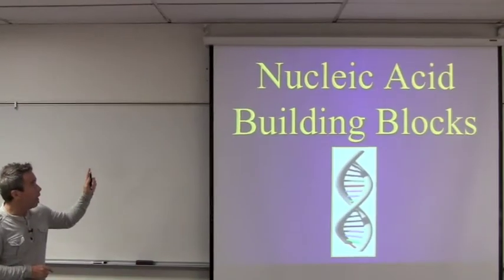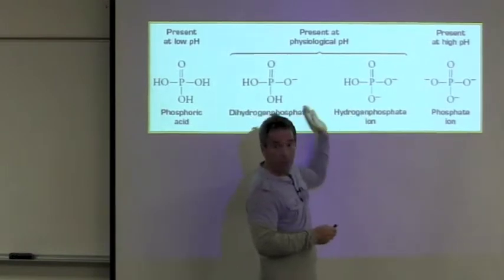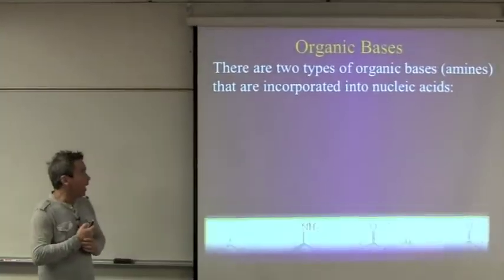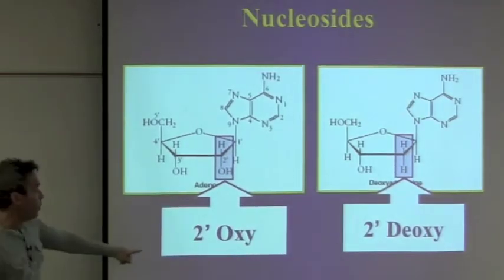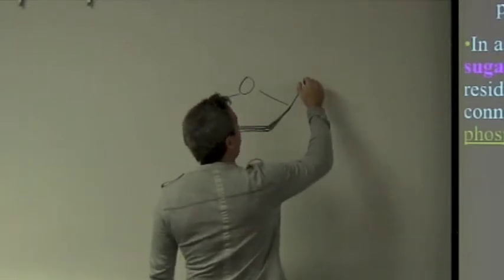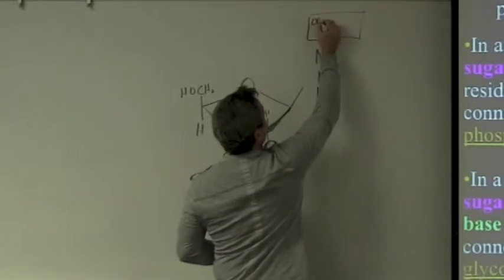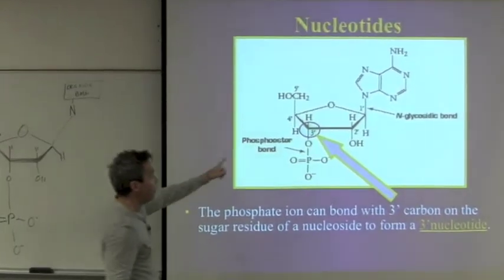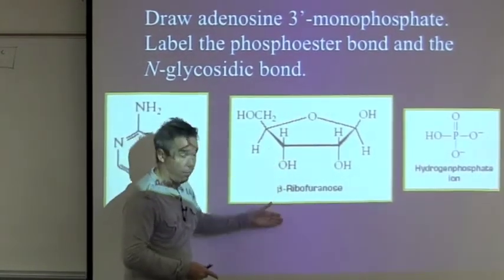Nucleic Acids and Genomics Dr Zoval Allied Health, General, Organic, Biochemistry Course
Would you like to have your entire General, Organic, and Biochemistry course lectures available on video.  Most students prefer video presentations of course material over textbook presentations.  Dr. Jim Zoval is a Professor of Chemistry at Saddleback College.  He has been teaching the Allied Health Chemistry course since 1996 and is very highly rated on Rate-My-Professor.com.  Dr. Zoval has produced high definition (960 X 540) video lectures of the entire General, Organic, and Biochemistry course.  This is the course for Heath Science students (Nursing, EMT, Physical Therapist, Nutritionists, etc.).  Each of 15 chapters is presented as series of videos that you can watch on any device for one full year!  This is not just raw video of Dr. Zoval's lectures; it is a production quality presentation that includes excellent visualizations, humor, a highly engaging lecture style, and embedded 4.95 or rent chapter subsections (episodes) for 99 cents each.  You will find these videos to be extremely helpful in succeeding in your chemistry course.

Chapter 14 Content:
Chapter 14 Part 1:  Introduction to Nucleic Acids, Nucleotides, Deoxyribonucleotides, Ribonucleotides
Chapter 14 Part 2:  Polynucleotides:  DNA and RNA
Chapter 14 Part 3:  DNA Structure, Complementary Base Pairing, Chromatin, Chromosomes, RNA Structure
Chapter 14 Part 4:   DNA Replication
Chapter 14 Part 5:   Protein Synthesis/Gene Expression:  Transcription
Chapter 14 Part 6:  Protein Synthesis/Gene Expression (continued):  Translation
Chapter 14 Part 7:  Controlling Gene Expression
Chapter 14 Part 8:  Viruses and Viral Infections
Chapter 14 Part 9:  Genetics, Mutations, Genetic Diseases, Gene Therapy
Chapter 14 Part 10:  Genetically Modified Organisms